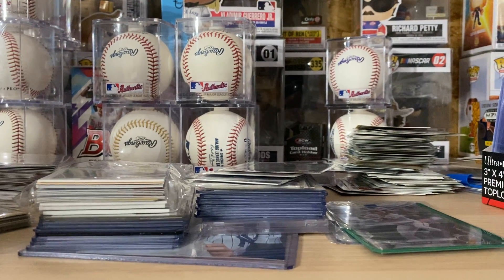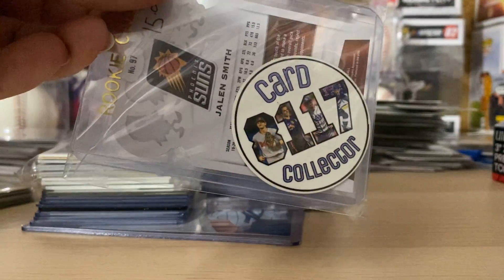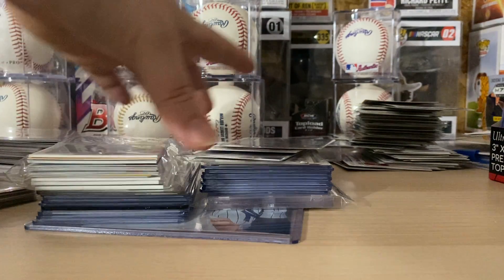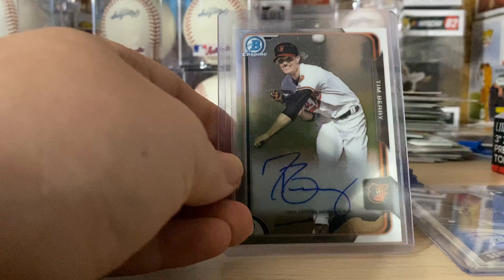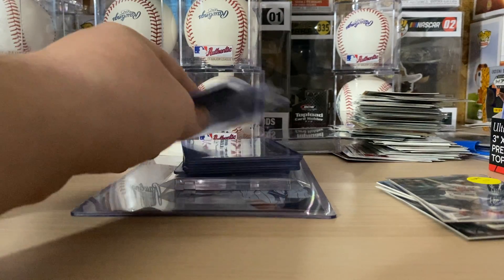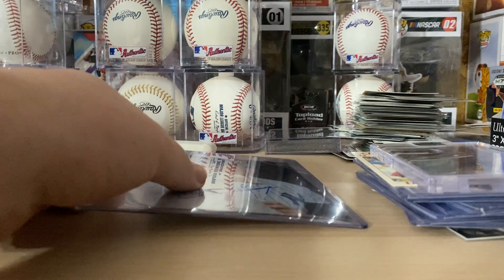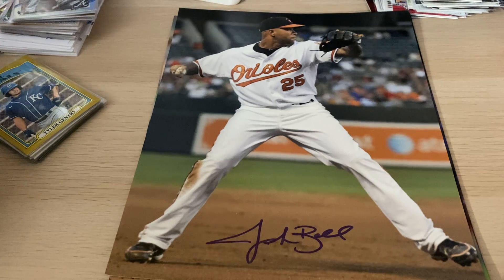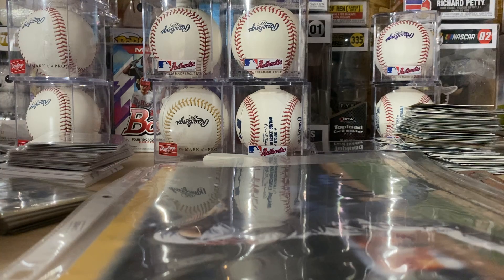eBay Pickup, Instagram Trades and Purchase